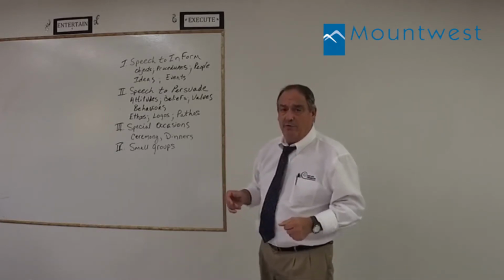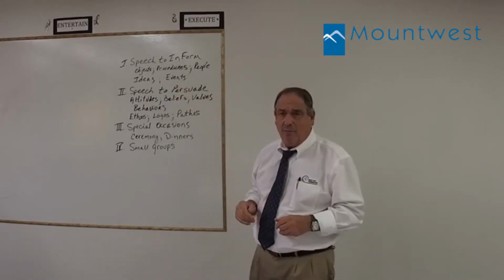COM112 M6 Video Lecture: Types of Speeches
COM112 Oral Communication, Module 6 Video Lecture: Types of Speeches presented by Dr. David M. Lucas of Mountwest Community & Technical College.